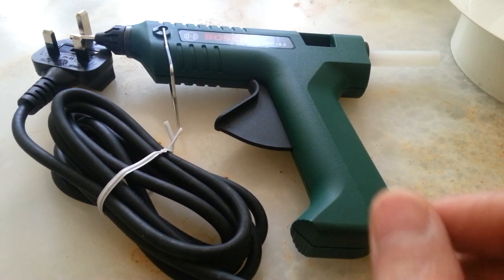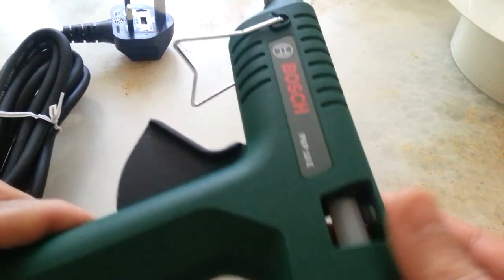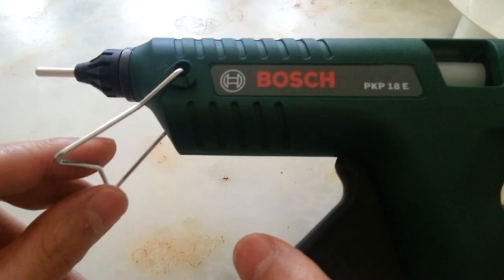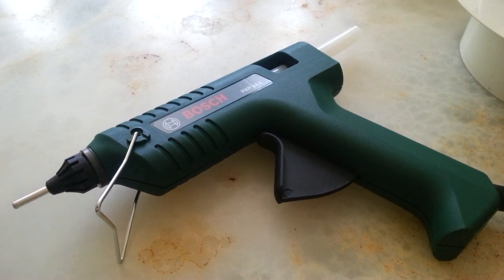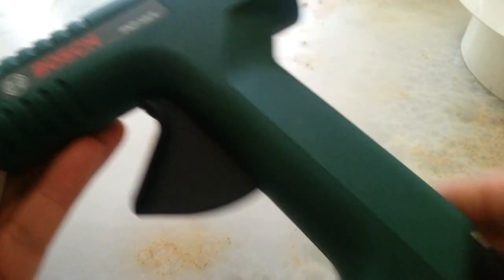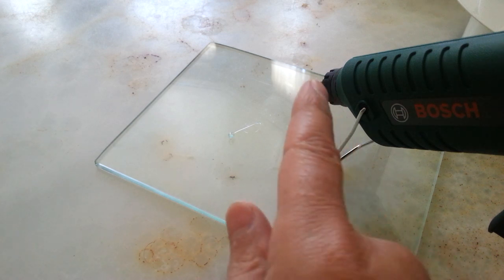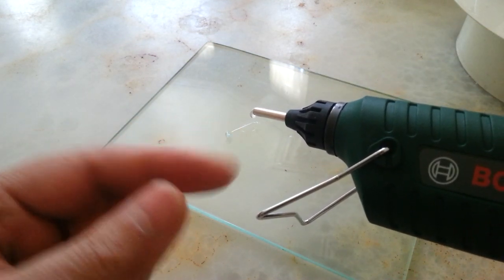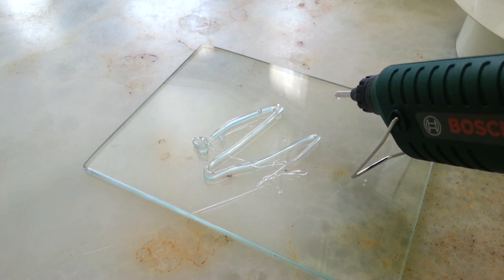Bosch PKP 18 E glue gun review.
This is one of the most affordable and quality glue guns which priced between £20-30. It has a non-drip mechanism and precision application nozzle. Enjoy.